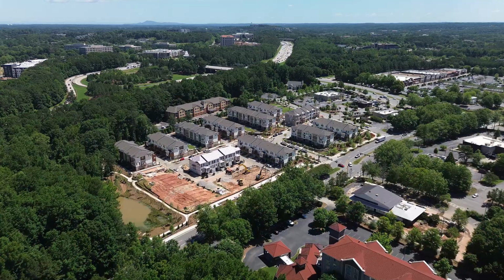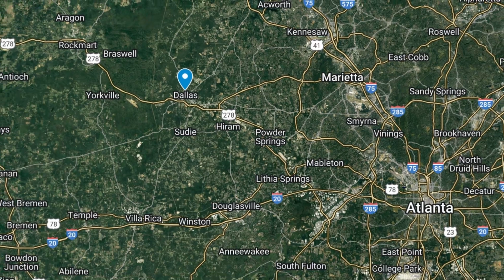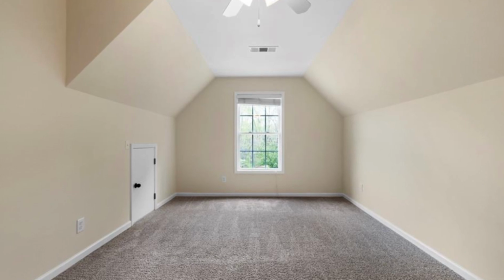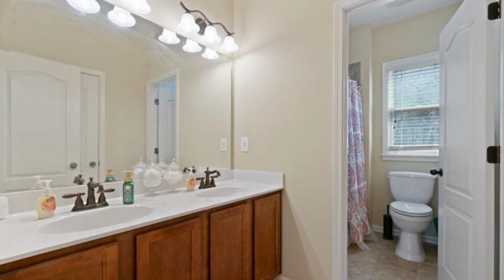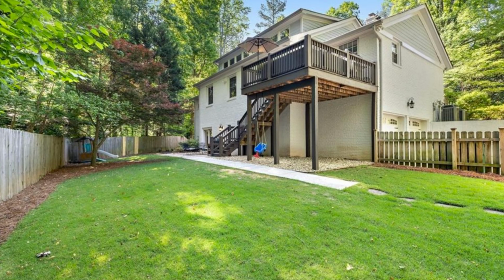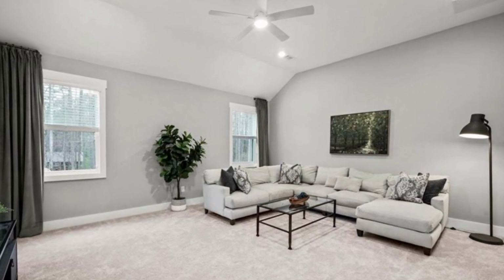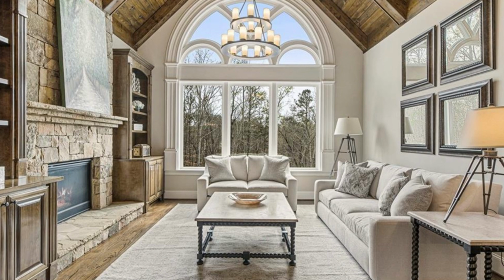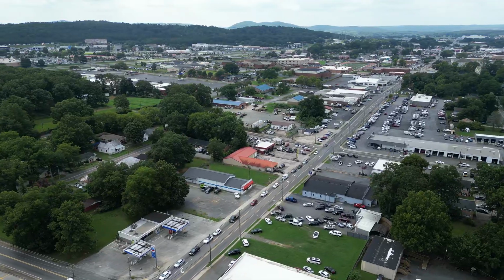$200k vs $2M Around Atlanta Georgia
Atlanta has a huge variety of homes. From older to new construction. From inside the city limits, to the suburbs, to the outskirts. From 200k to 2M. Let’s check out a wide range of options. Which do you think is the most worth it at its price point?

🤔 Thinking about buying or selling a home in Metro Atlanta?